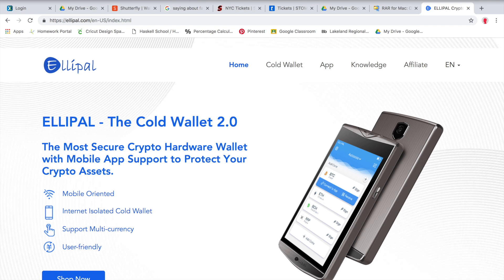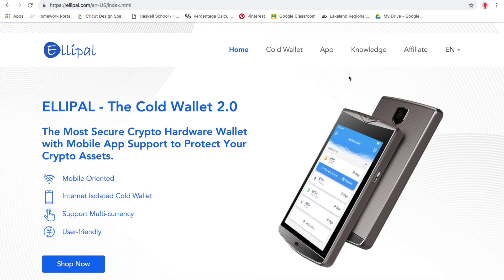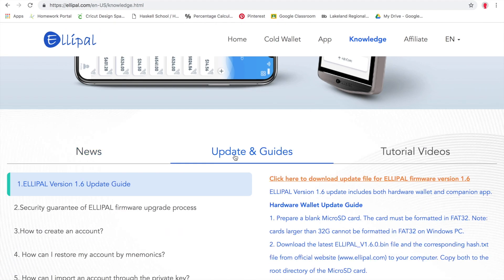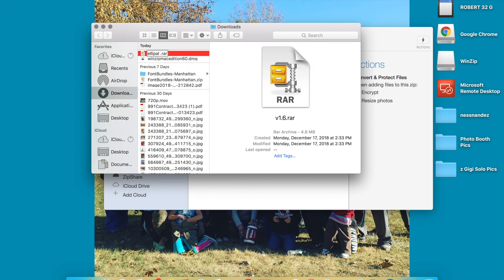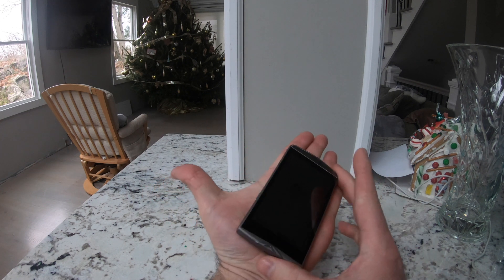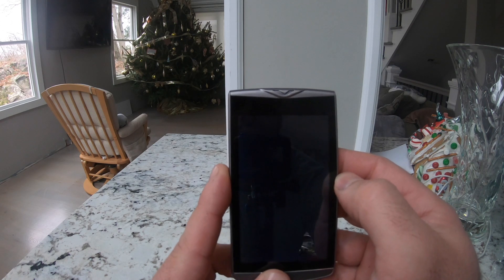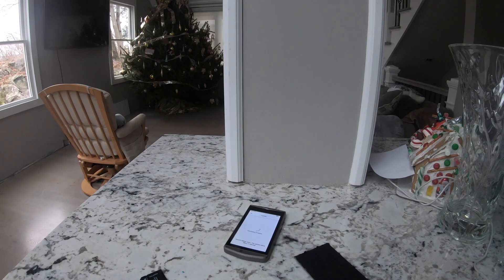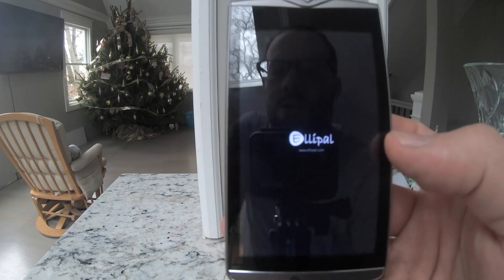Ellipal Firmware Update v 1.6.0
I'll take you through setting up your SD card, downloading the firmware to the card and installing and updating into the Ellipal wallet.